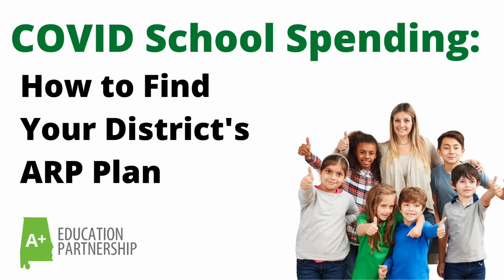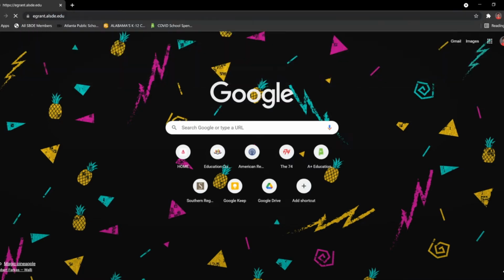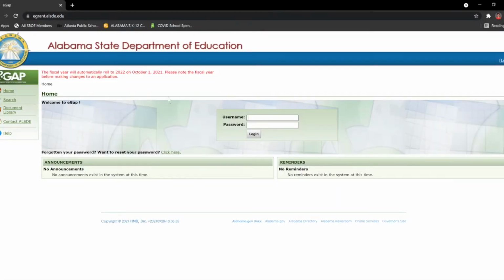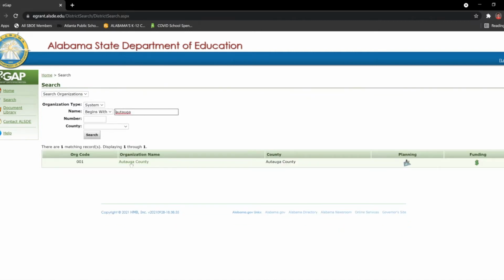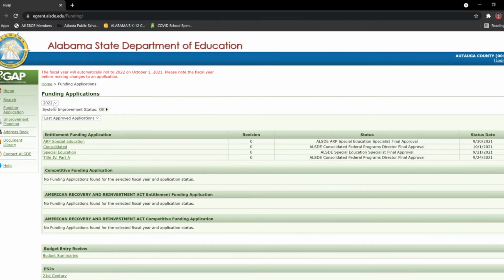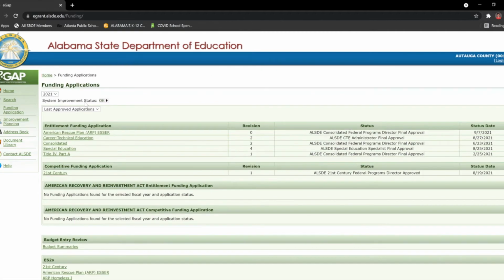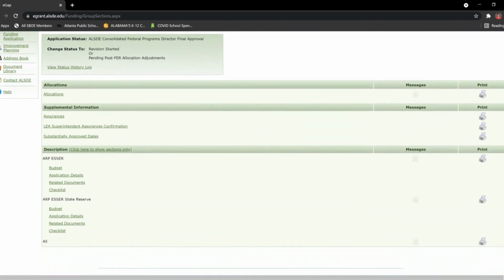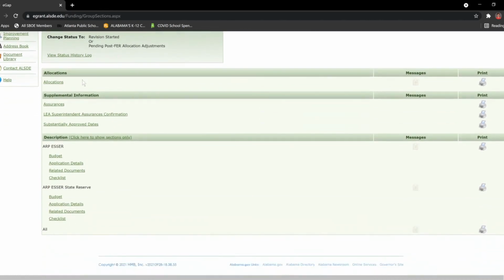How to Find Your District's ARP Plan - Alabama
Use this video to see how to find your local school district's ARP plan on the Alabama State Department of Education's Website.

This video was produced by A+ Education Partnership.